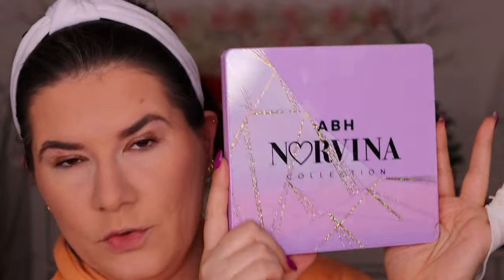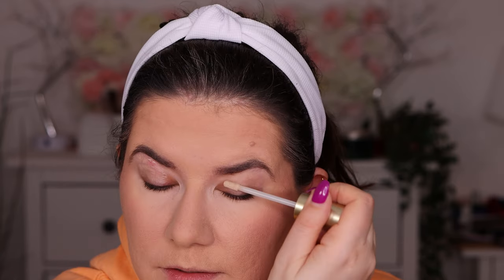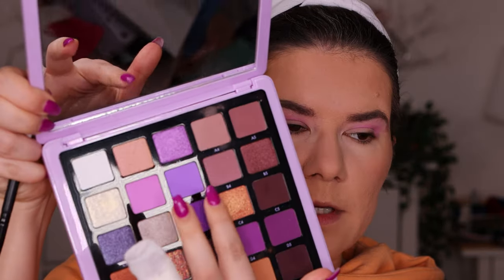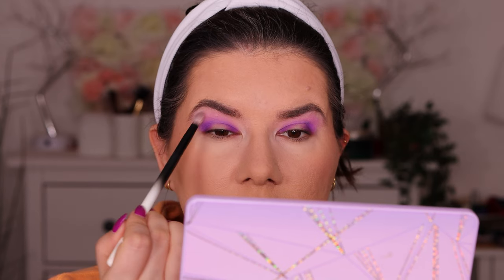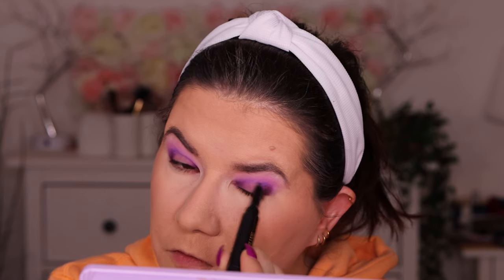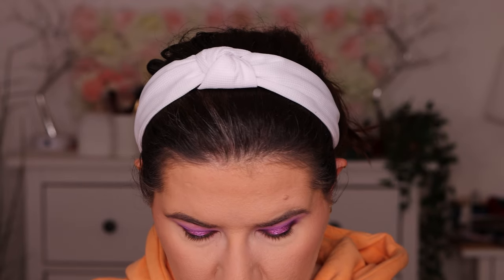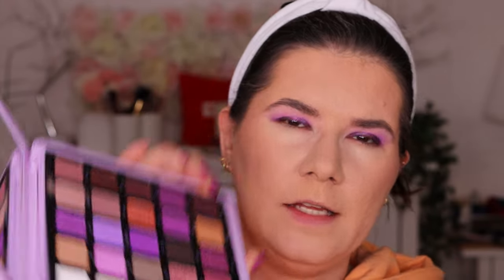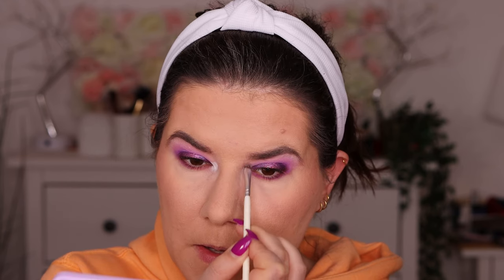Purple Valentine's Day Makeup look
Looking for a fun and easy Valentines Day makeup look? Check out this purple look! This makeup is perfect for a romantic Valentine's Day party or any other special event!

Svenska/Swedish